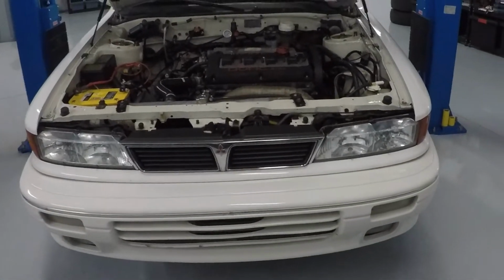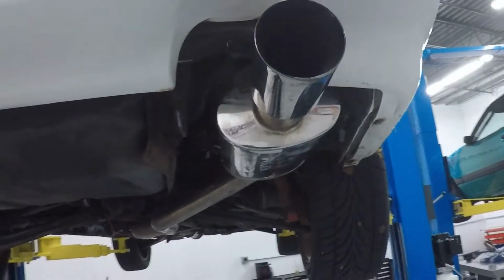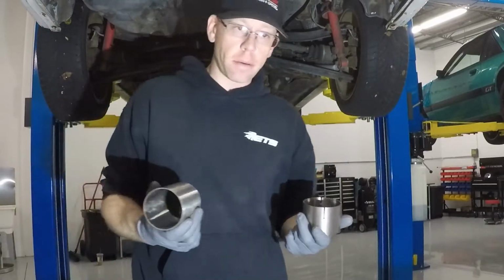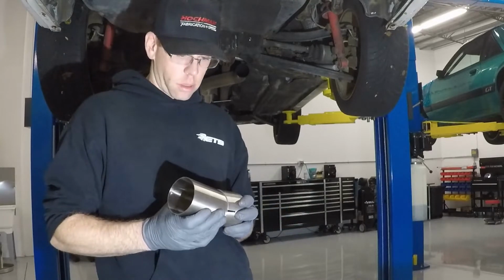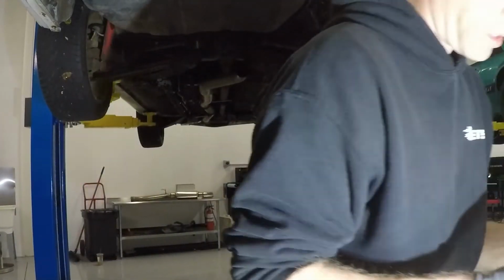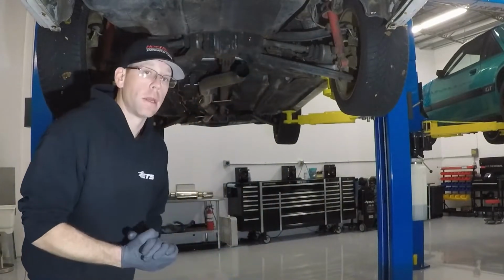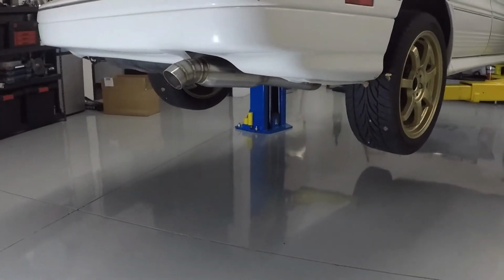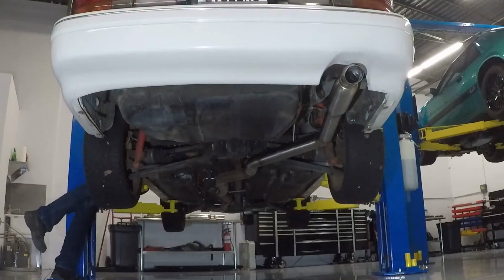Making a Galant VR4 Custom Slip-On Racing Exhaust!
Andrew brought us his 1991 Galant VR4 (#344 of 2000) for some help with his exhaust.

He is happy with his current exhaust (2nd picture) because it keeps his neighbors happy, but it’s too muffled when he takes it to the track.

To solve his dilemma we made him this custom race exhaust that he can quickly and easily slip on and off as needed.

Made with a slip joint and muffler from Stainless Bros, with bends from FDR Fabrication.

Follow us to stay up to date on the latest!